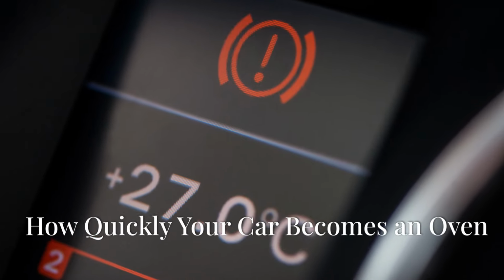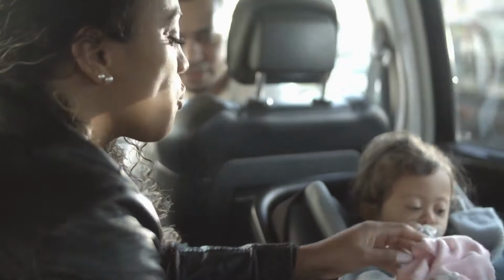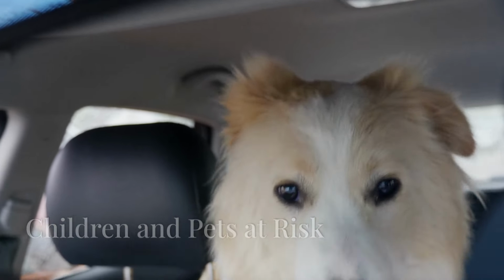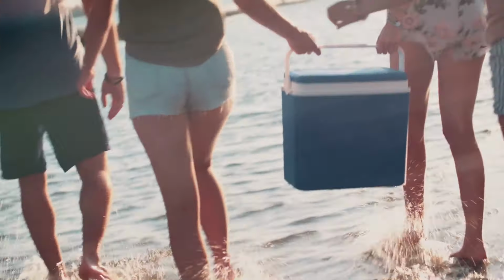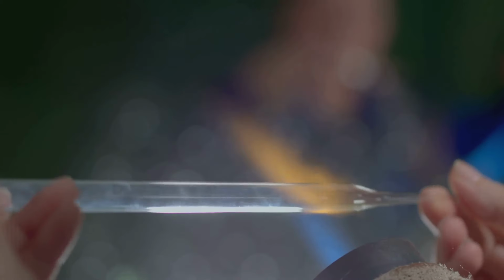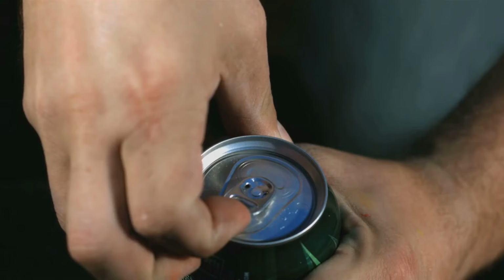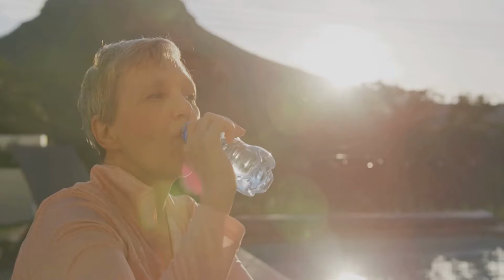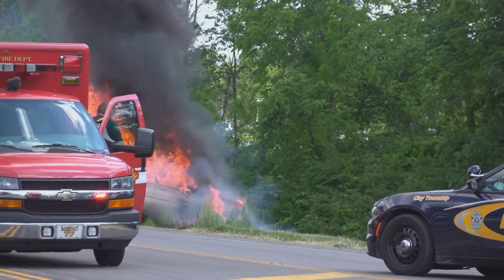Warning: Heat in the Car! Why Water Bottles are Dangerous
Discover the hidden dangers of leaving everyday items in a hot car! 🌞🚗 In this eye-opening video, we reveal shocking facts about how quickly temperatures can soar inside your vehicle, posing serious risks to children, pets, groceries, electronics, and even medications. Learn about the signs of heatstroke, the dangers of bacterial growth in perishable foods, and how heat can damage your gadgets and medicines. Plus, find out why a simple water bottle left in the sun can turn into a fire hazard. Stay safe with our essential tips to prevent these common yet overlooked hazards!

OUTLINE:

00:00:00 How Quickly Your Car Becomes an Oven
00:01:24 Children and Pets at Risk
00:01:54 Heat Turns Snacks into Hazards
00:02:22 Electronics and Medication Meltdown
00:02:53 Expanding Liquids and Leaky Consequences
00:04:01 A Hidden Fire Hazard